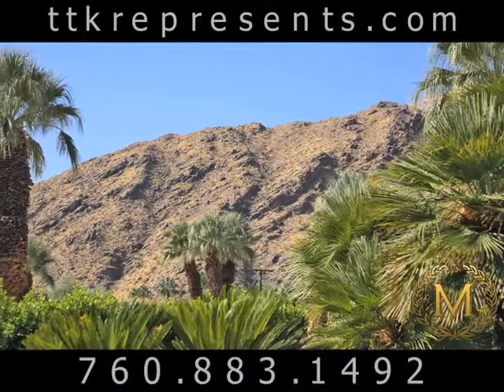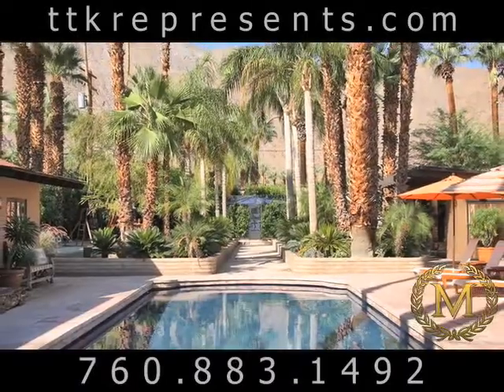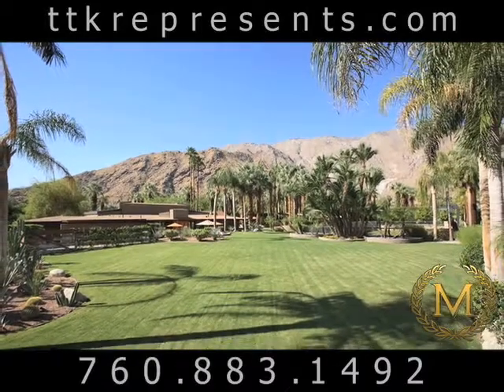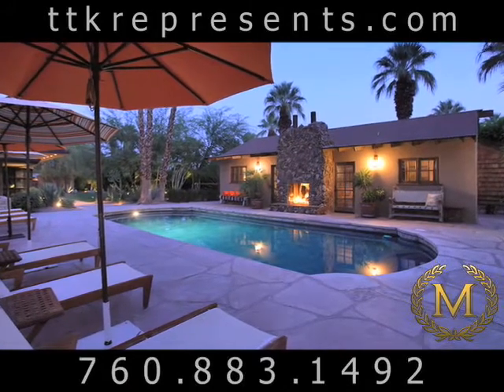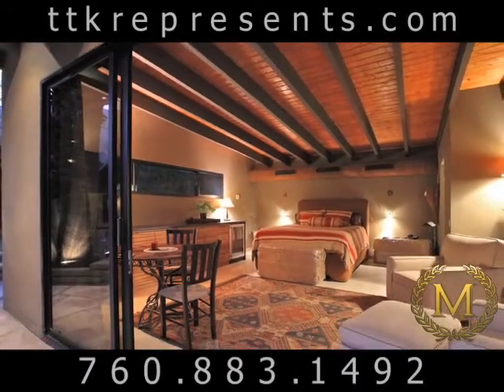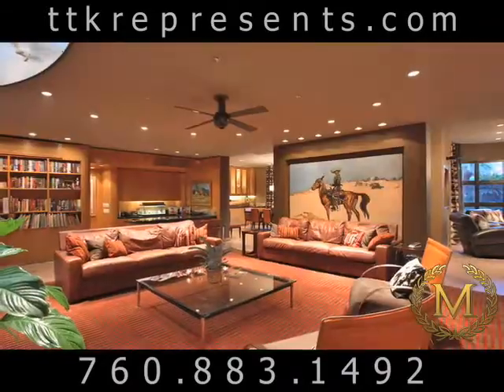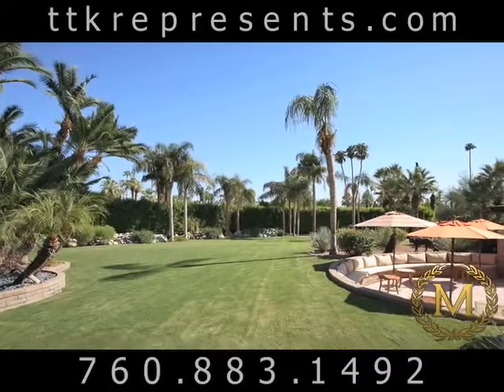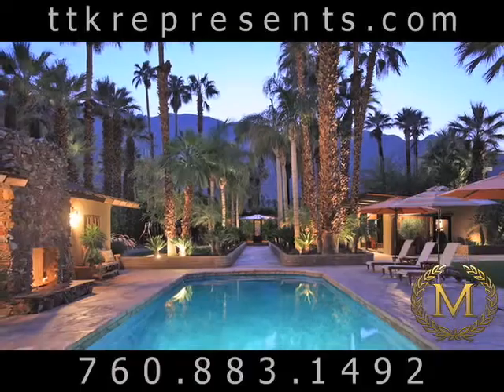Palm Springs Downtown Real Estate | Downtown Palm Springs CA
Palm Springs top real estate agents have real estate deals in Palm Springs California.